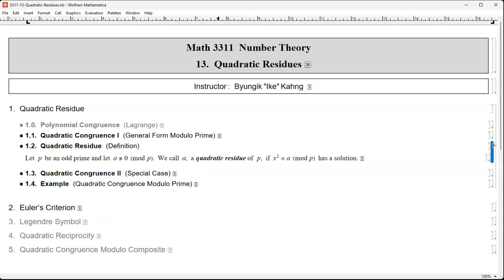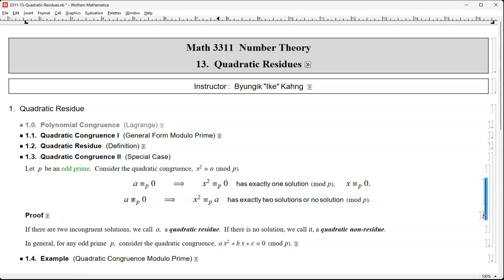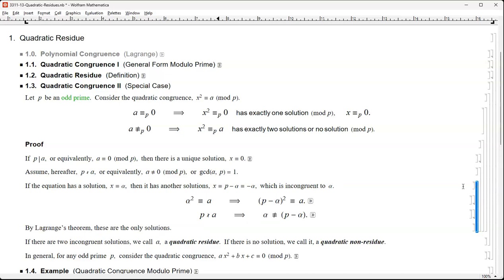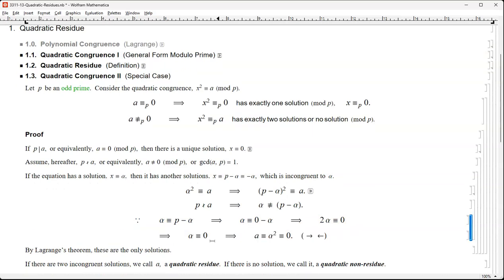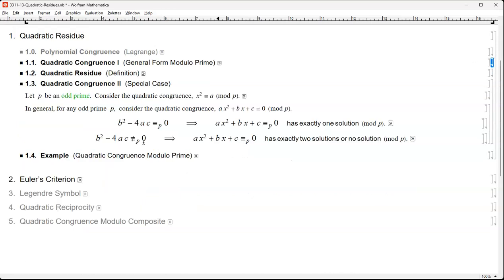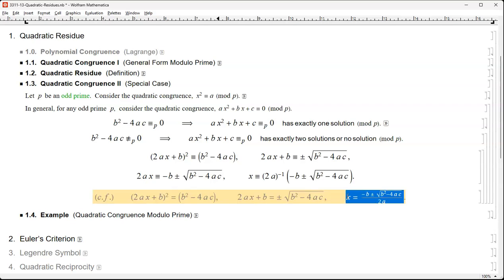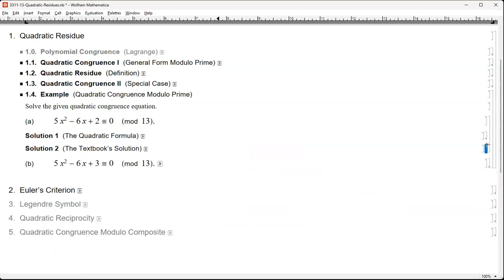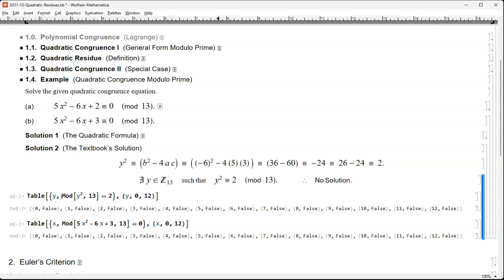3311-13-1B Quadratic Residues 2